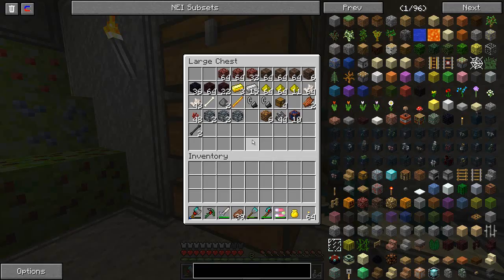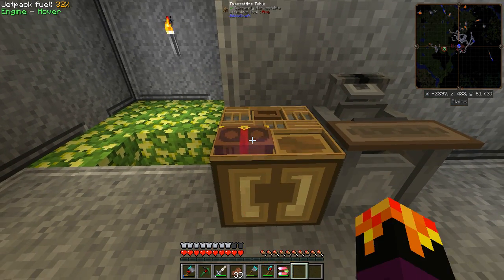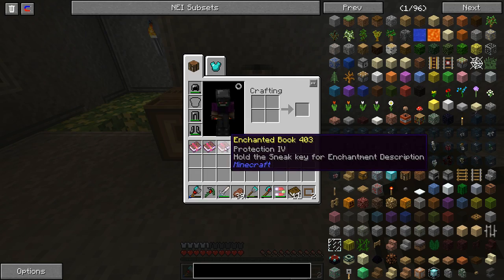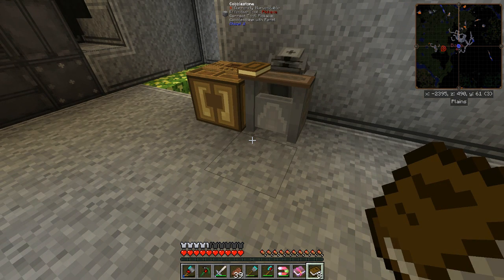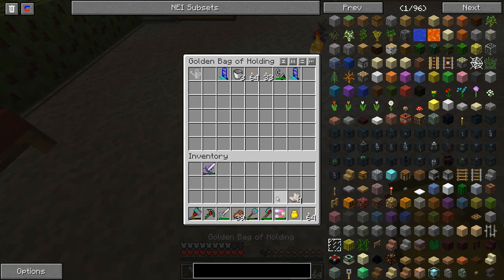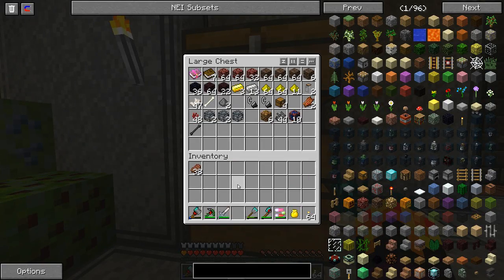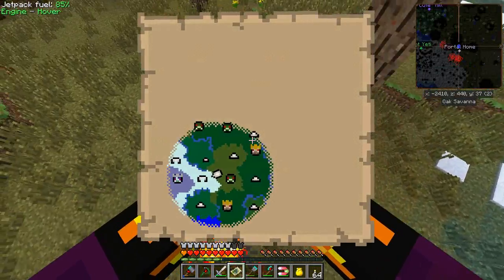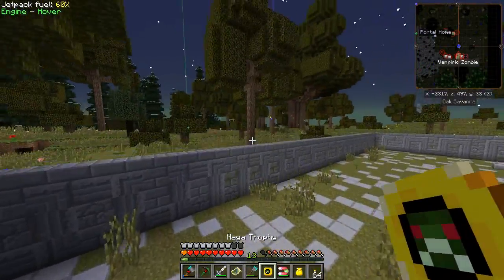FTB Infinity Episode 8 - Notice Me Naga Senpai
Twilight shenanigans!